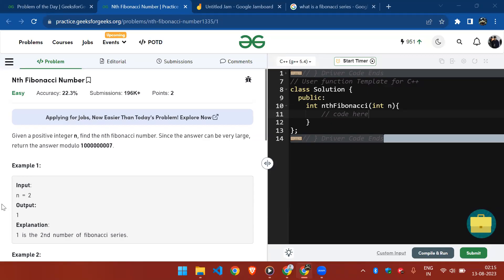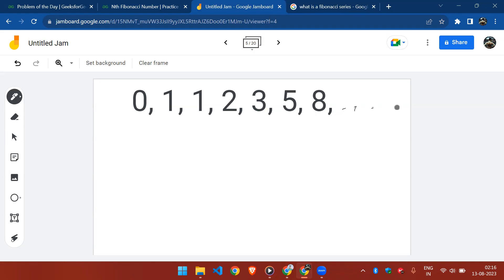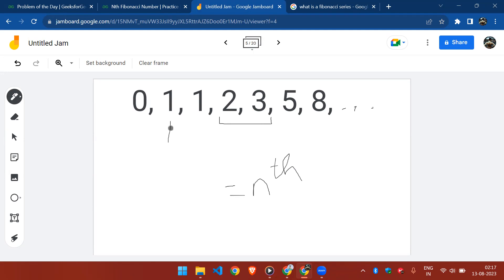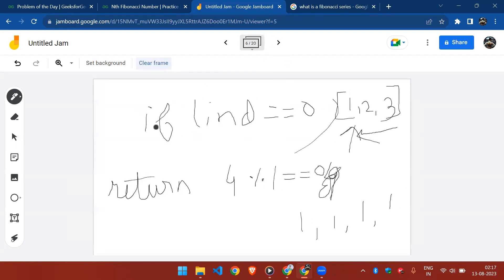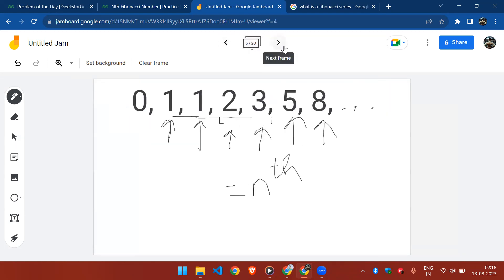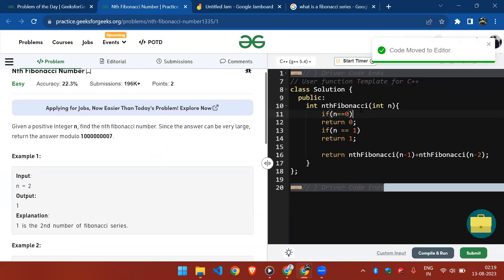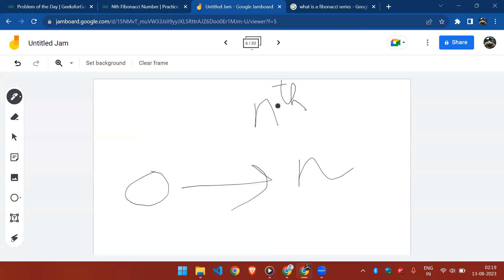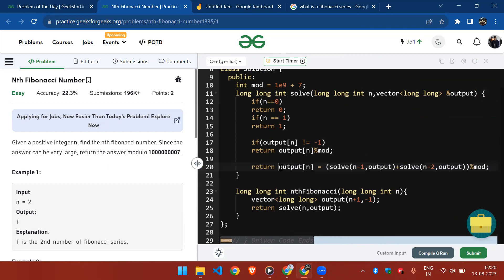Nth Fibonacci Number | POTD | 13th Aug | GFG